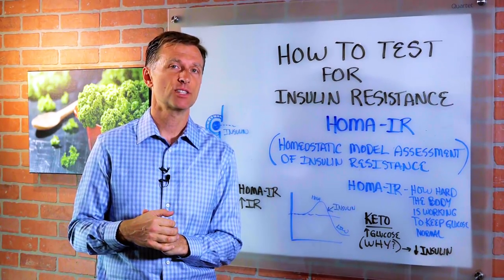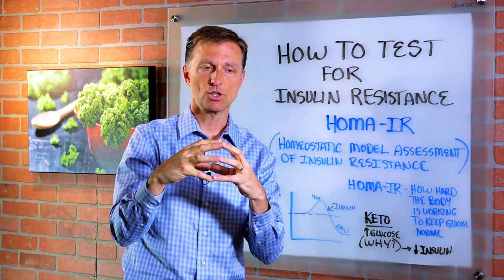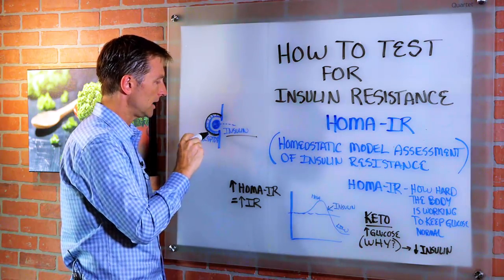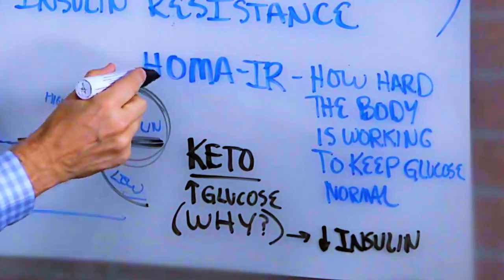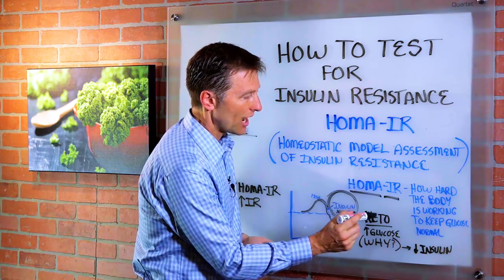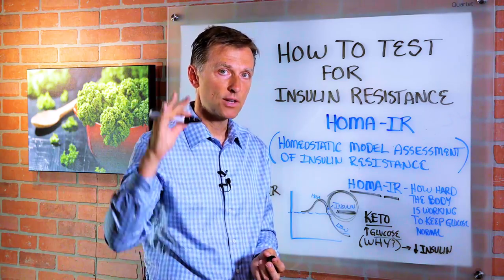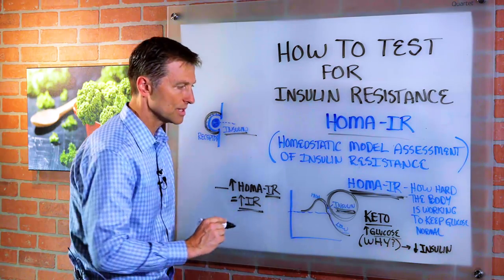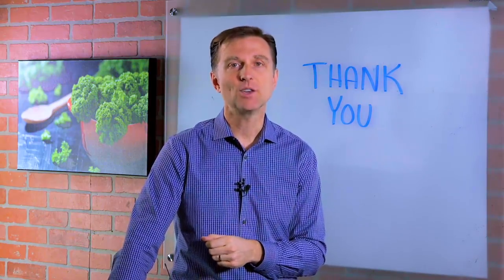HOMA-IR – The Best Insulin Resistance Test – Dr. Berg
Insulin resistance can lead to numerous health issues, but how do you know if you have it? Find out about HOMA-IR, the best test for insulin resistance.

0:00 Introduction: How to test for insulin resistance
0:10 Homeostatic Model Assessment of Insulin Resistance
0:44 What is insulin resistance?
1:14 Interpreting the HOMA-IR test
1:41 Keto diet and blood sugars
2:40 Why is HOMA-IR the best test for insulin resistance?

In this video, I’m going to tell you about the best test for insulin resistance called the Homeostatic Model Assessment of Insulin Resistance, or HOMA-IR.

The body works best in a state of homeostasis. This means that all of the body’s internal functions like blood pressure, blood sugars, temperature, and pulse rate all remain constant.

Insulin resistance is a condition in which the body stops the absorption of insulin as a protective mechanism against high levels of insulin in the blood. HOMA-IR measures how hard the body is working to achieve normal glucose levels and maintain homeostasis.

A high HOMA-IR signifies high insulin resistance and a low HOMA-IR signifies low insulin resistance.

Sometimes when you start a keto diet, you may notice that your blood sugars are high. This is actually because you are correcting insulin resistance. Your body no longer has a high level of insulin pushing the blood sugars down.

The HOMA-IR is a great baseline test to determine your insulin levels, especially when you’re starting a keto diet. It can also offer clarity and peace of mind if your blood sugars rise when you start keto.

I hope this has helped you understand the uses and benefits of the HOMA-IR test.